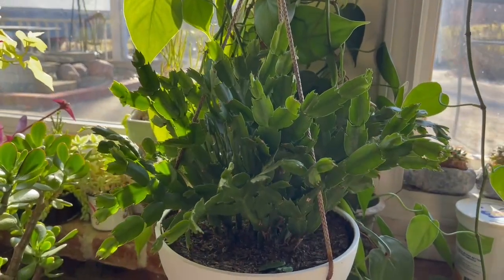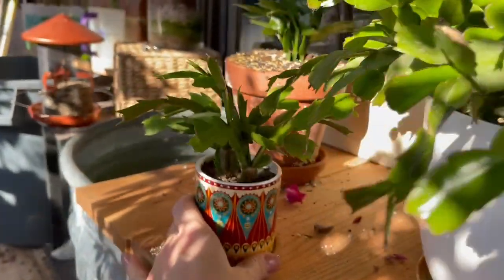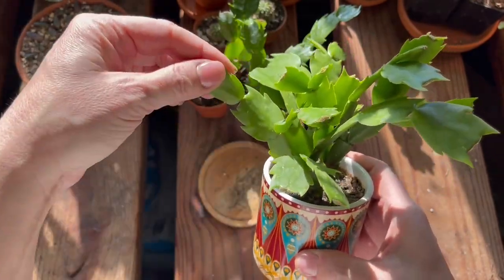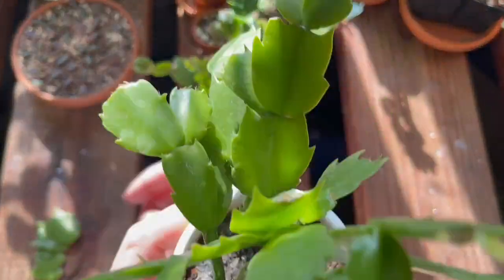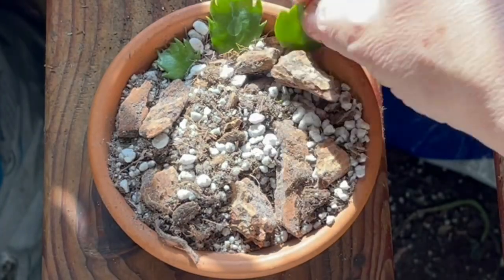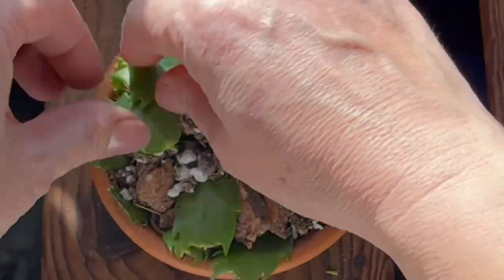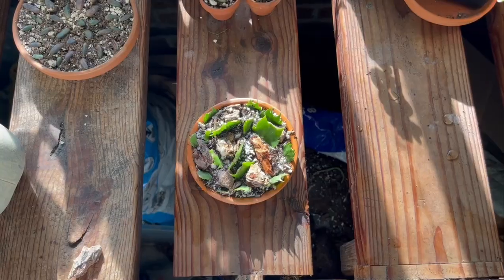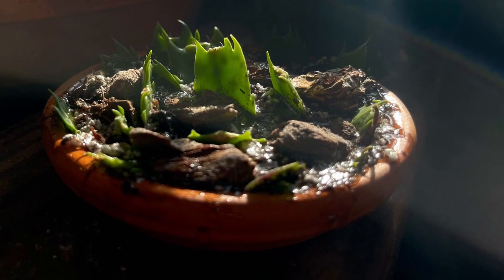Thanksgiving Cactus Care. Part 3 Location, Pruning, and Proagation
Welcome to Part 3 of my 3 part YouTube series all about the fascinating world of Thanksgiving cactus and how to care for it in your home! In this video, we will explore the importance of finding the perfect location, pruning, and propagation techniques, as well as mimicking its natural habitat for the overall health and well-being of your Thanksgiving cactus.

Join me as we uncover the secrets to finding the ideal location for your Thanksgiving cactus in your home. I will guide you through the process of determining the right amount of light, temperature, and humidity that closely resemble its native environment. Learn how to create the perfect microclimate for your plant to thrive and bloom beautifully.

Discover the art of pruning your Thanksgiving cactus to promote healthy growth and maintain its desired shape. I will share expert tips on when and how to prune, as well as how to propagate your cactus through cuttings. You'll be amazed at how easy it is to expand your collection or share the joy of Thanksgiving cactus with friends and family.

By understanding the importance of mimicking the natural habitat of Thanksgiving cactus in your home, you can create an environment that promotes optimal growth and blooming. Say goodbye to leggy and unruly plants, and say hello to a well-maintained and vibrant Thanksgiving cactus that will be the envy of every plant enthusiast.

Don't miss out on this informative and educational video that will revolutionize the way you care for your Thanksgiving cactus. Hit the play button now and let's embark on this exciting journey together!